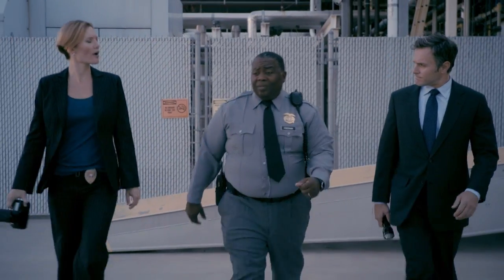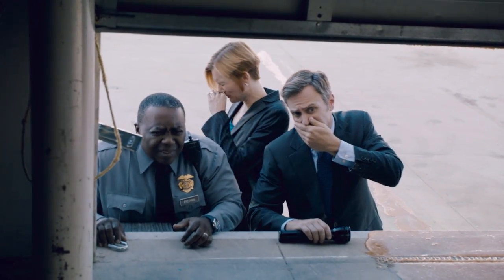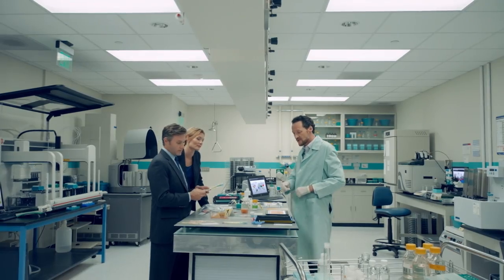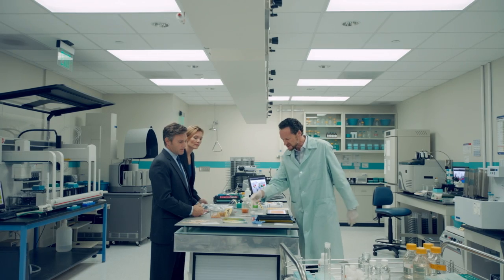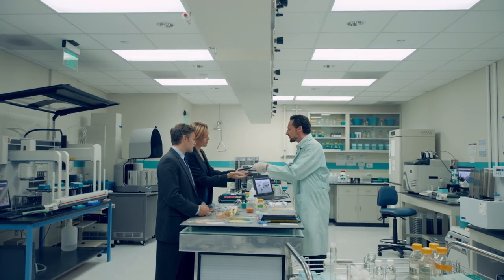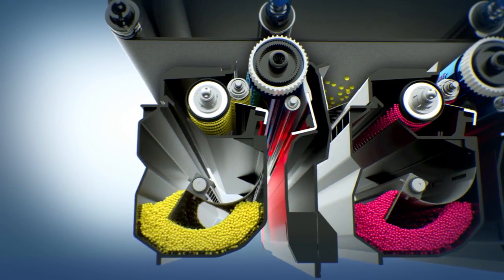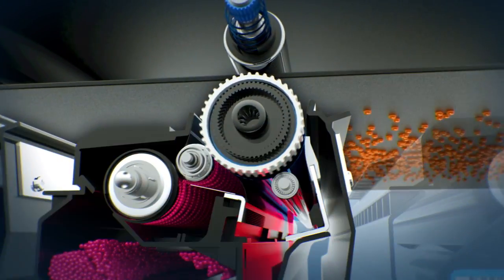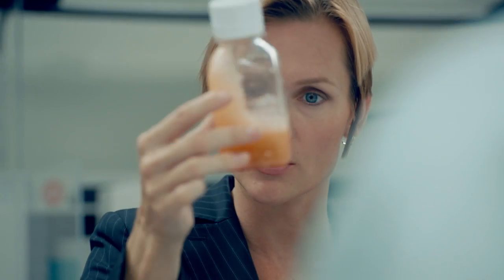Yellow is the New Orange: Episode 3 | Toner Science Investigation | HP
Could a fruit cartel be behind this rotting crime? Watch as Dana, Dave, and Foster use toner science to follow the clues and solve this mystery in this week’s Toner Science Investigation. When 70% of the science is in the cartridge, you know they’ll solve this crime.